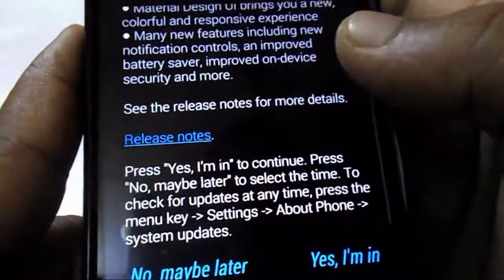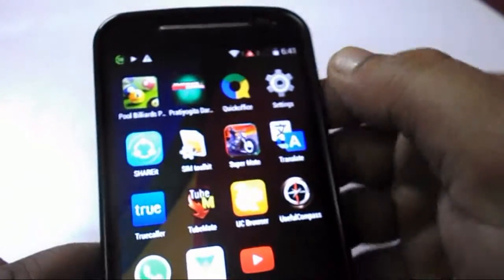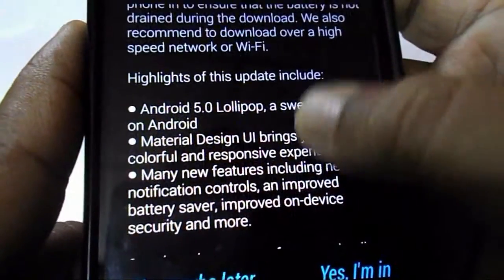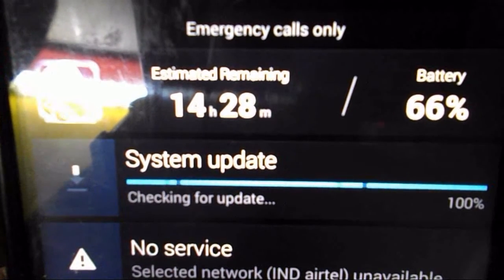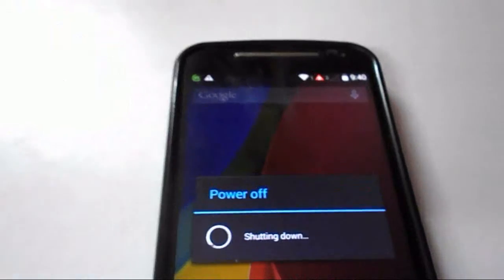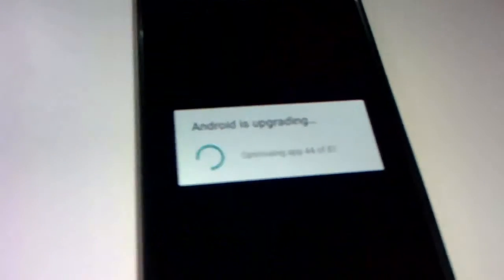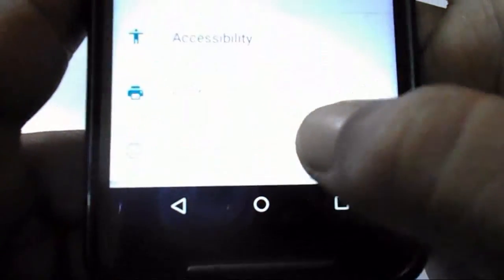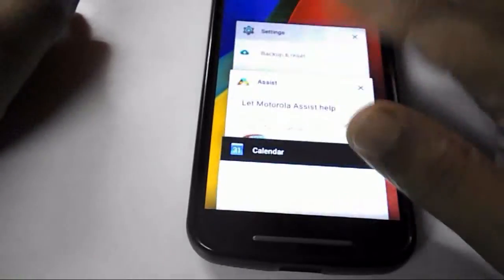How to Update Android 5.0 Lollipop to Moto G1,G2, Moto X1,X2 Moto E (Official)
Motorola has officially rolling out the Android 5.0 Lollipop to Moto phones
How to Update Android 5.0 Lollipop to Moto G 1 Gen.
How to Update Android 5.0 Lollipop to Moto G 2 Gen.
How to Update Android 5.0 Lollipop to Moto X 1 Gen.
How to Update Android 5.0 Lollipop to Moto X 2 Gen.
How to Update Android 5.0 Lollipop to Moto 3